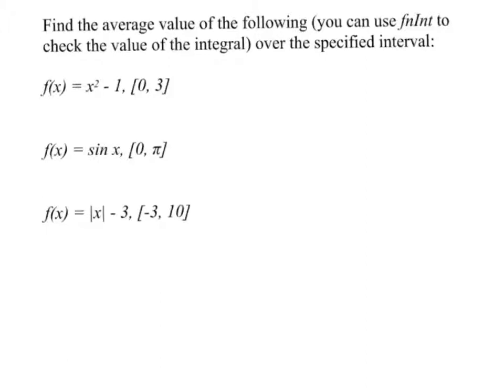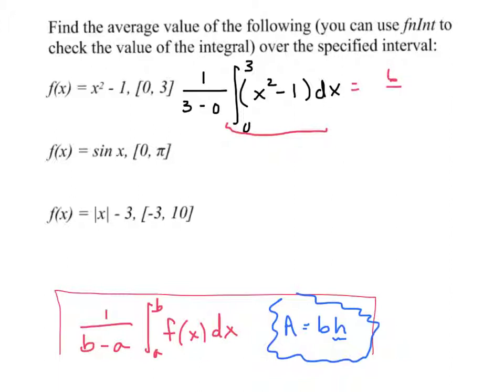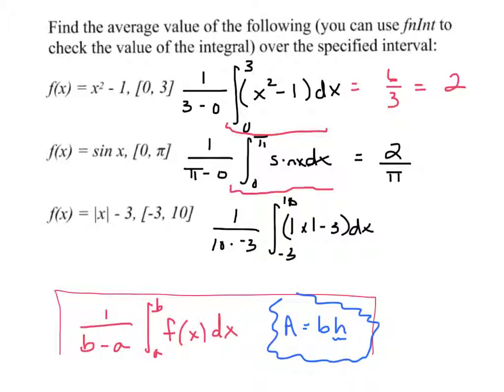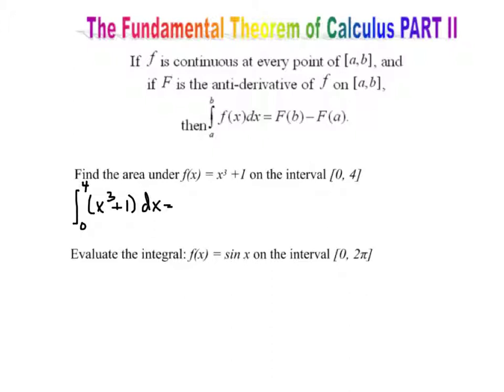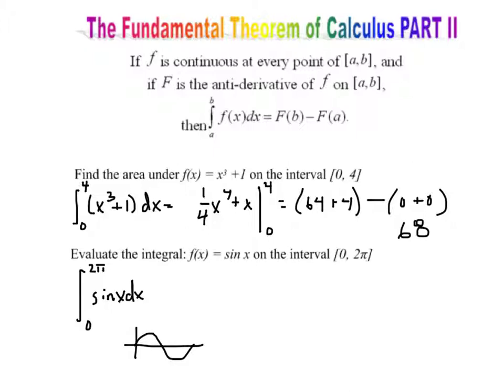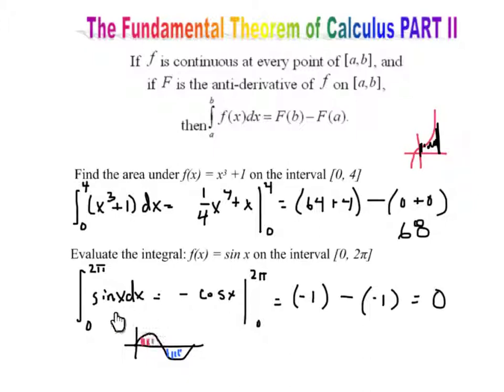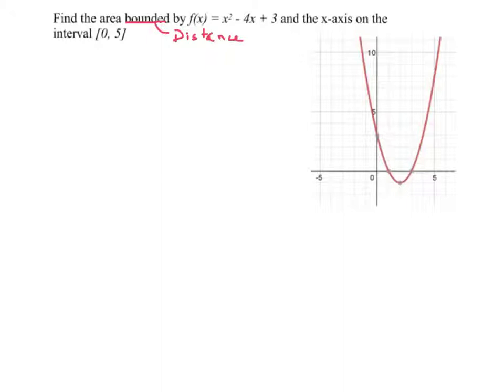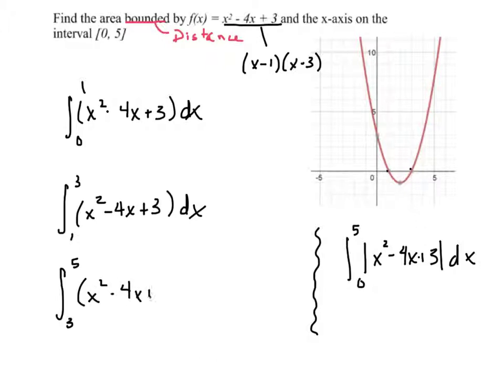Calculus Average Value and Finding Areas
0:00 Finding Average Value
3:17 Finding area